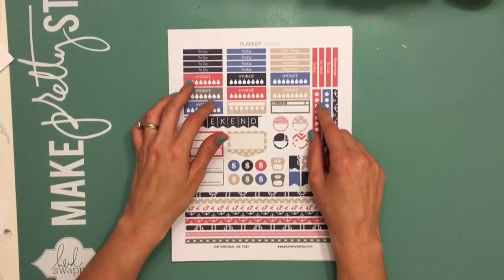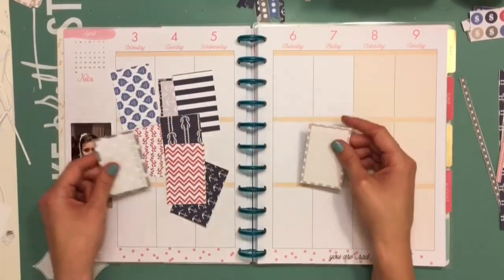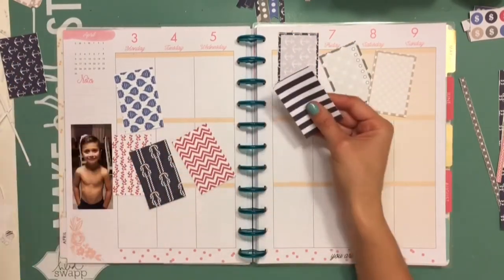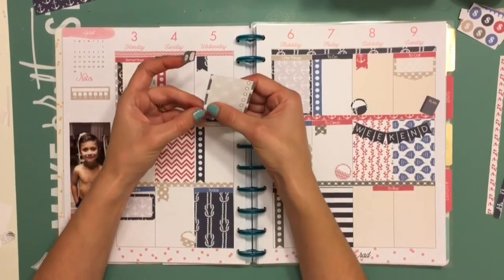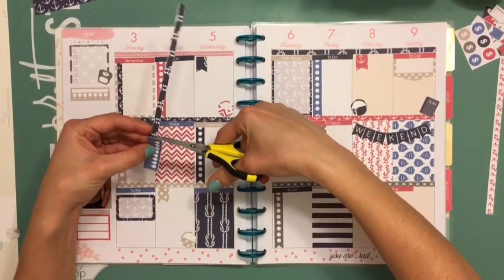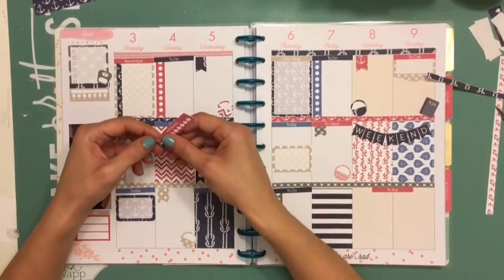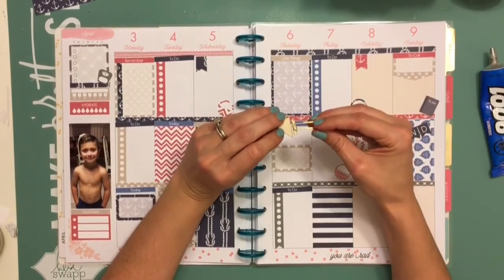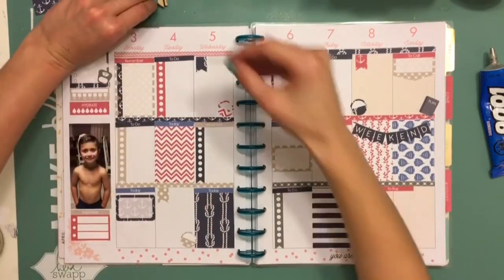Plan With Me Weekly Layout "Nautical Theme" By Planner Addiction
This weekly layout is free from "Planner Addiction" in the Nautical Theme. Isn't it so pretty!? Print your's out for free at

Supplies:
Full Sheet Labels
Large Happy Planner